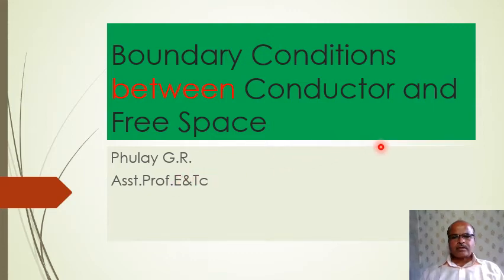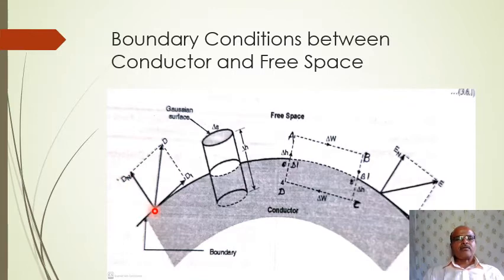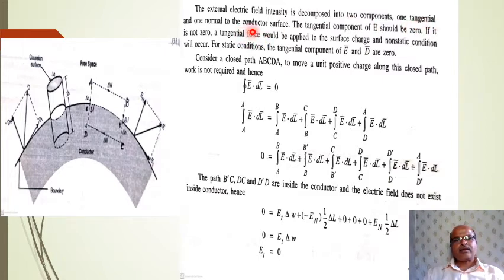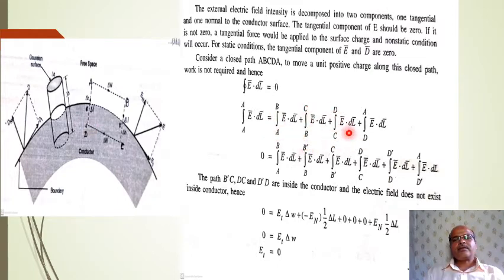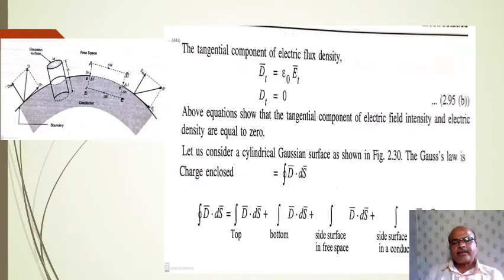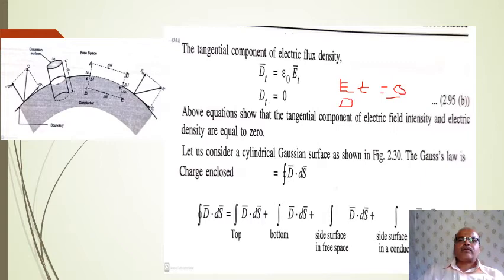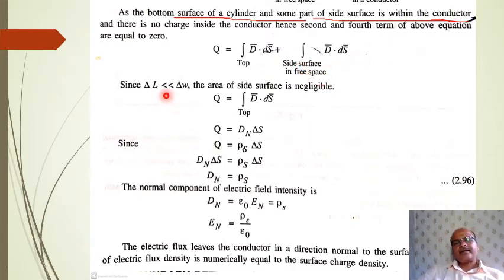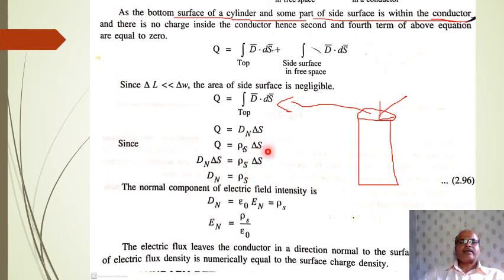Boundary Conditions between Conductor and Free Space (Electrostatic s)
Phulay G.R.